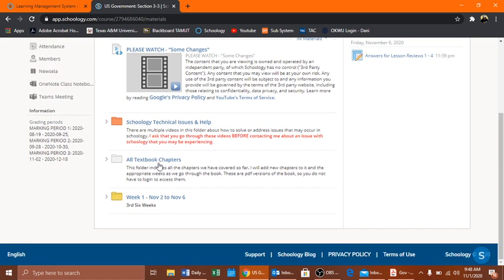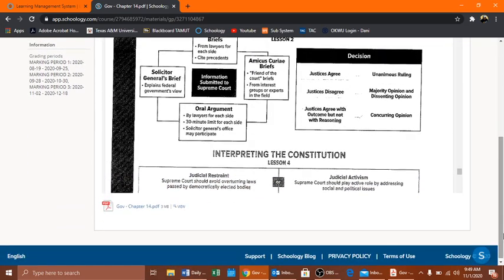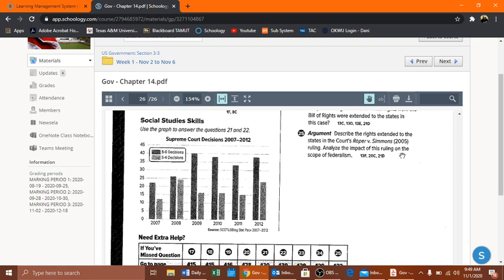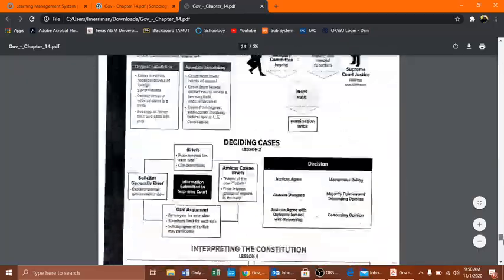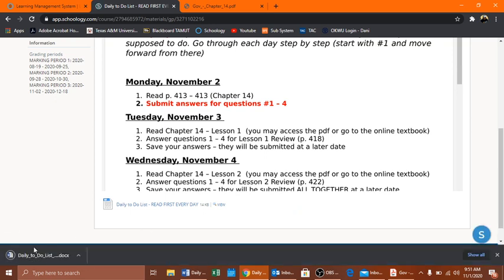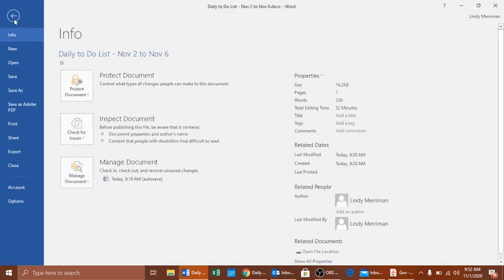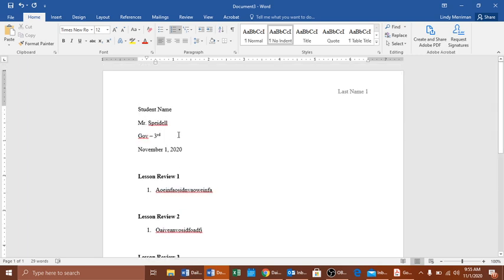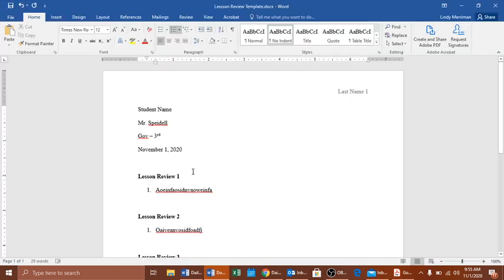Can't access all parts of a document or pdf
Schoology Help - MPHS 2020